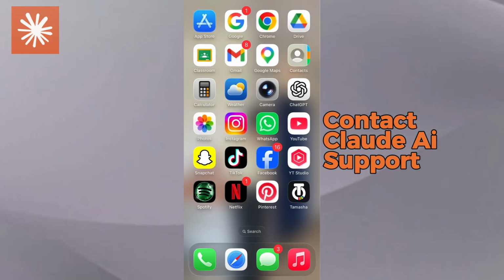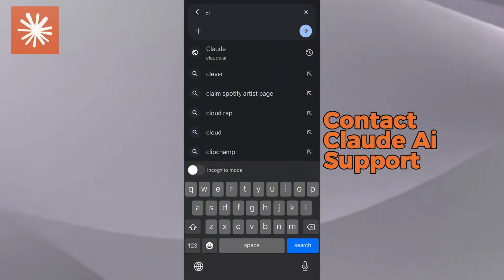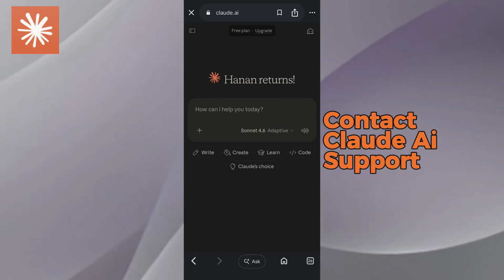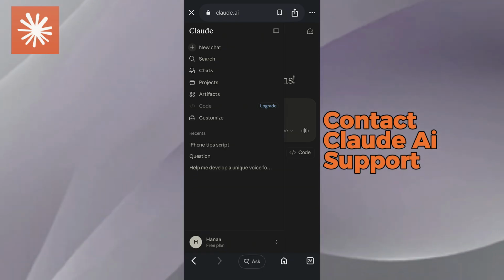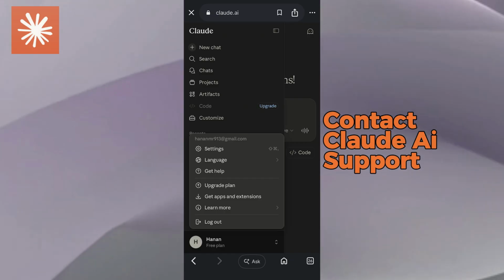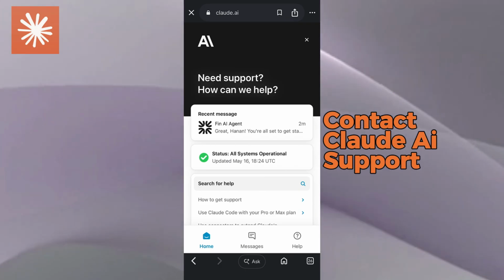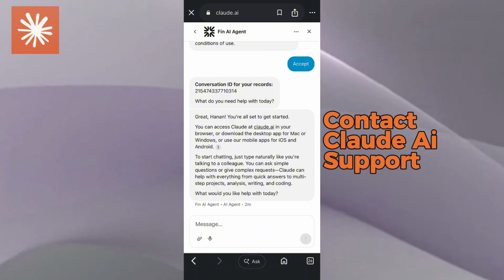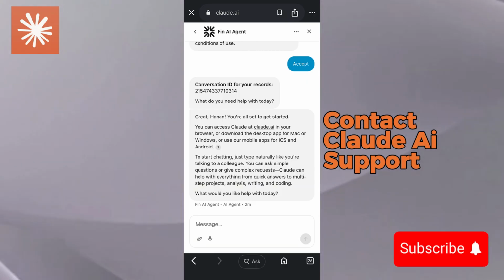How To Contact Claude AI Support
In this video we will learn "How To Contact Claude AI Support"

To contact Claude AI support, visit the Anthropic Help Center and click the chat icon or support widget in the bottom corner to start a conversation. Alternatively, if you are logged into your Claude account, you can access support and submit a help request directly through your account settings menu.